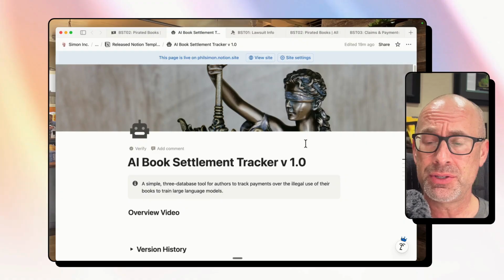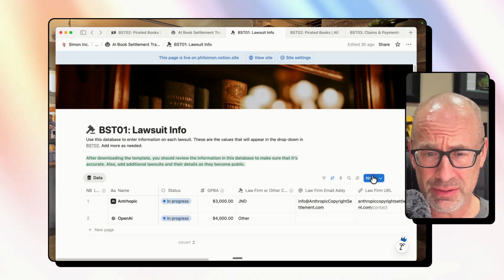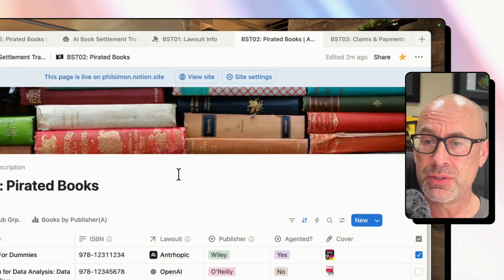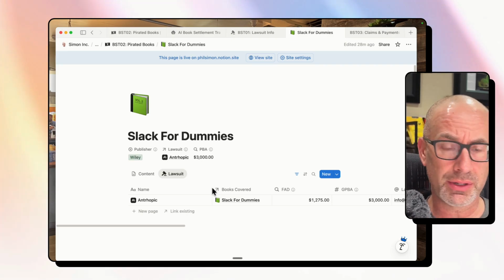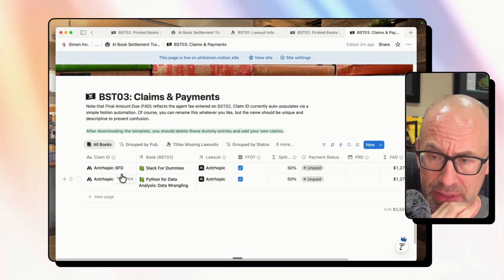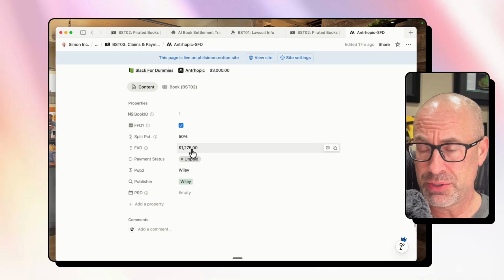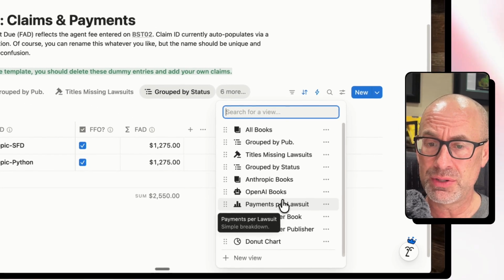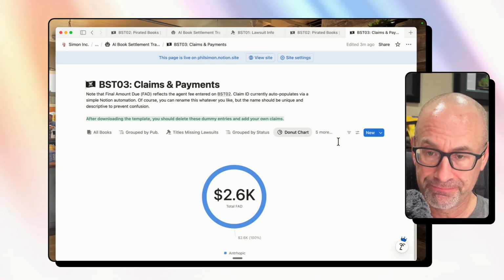AI Book Settlement Tracker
A simple, three-database tool for authors to track payments over the illegal use of their books to train large language models.